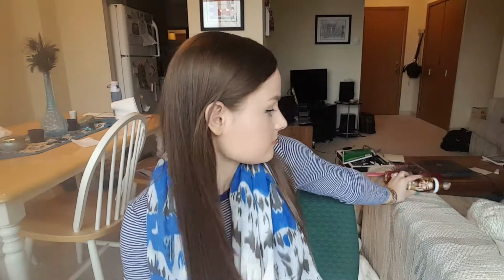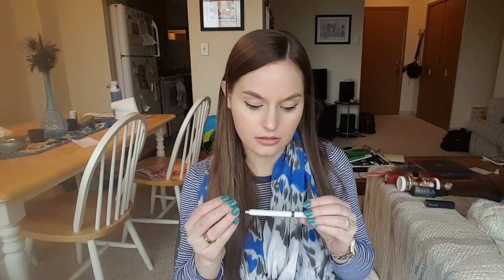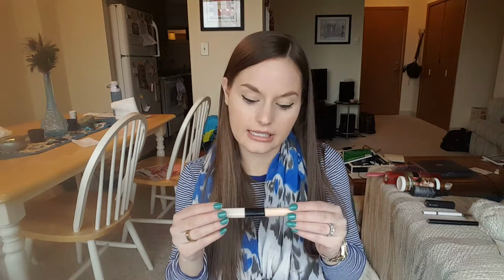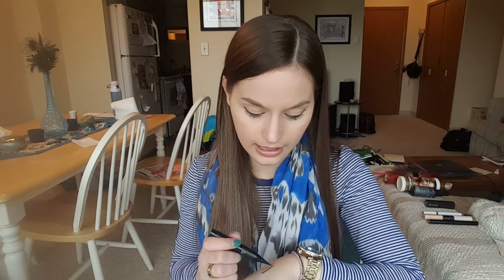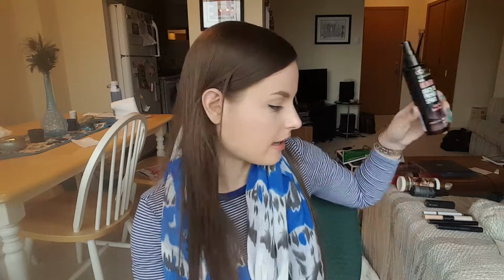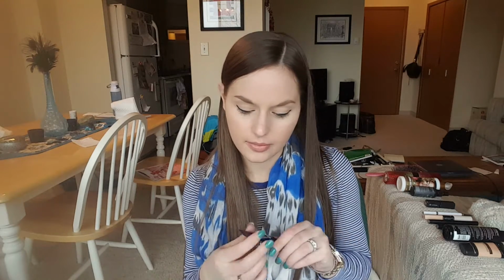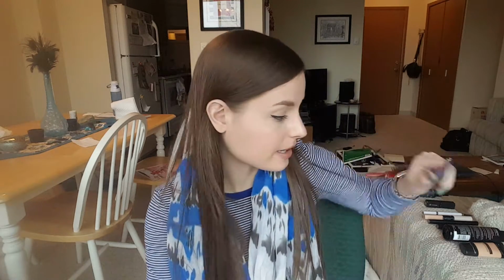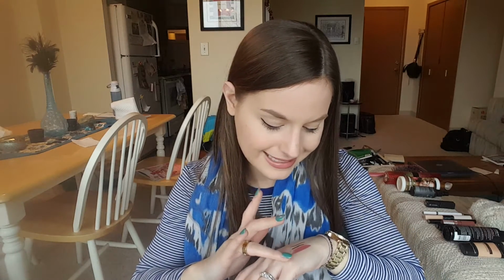My Holy Grail Drugstore/Affordable Beauty Products!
Self Tanner